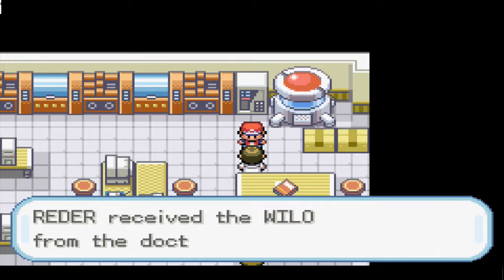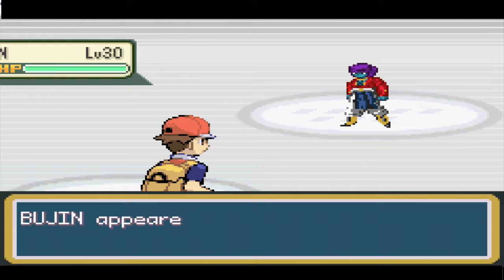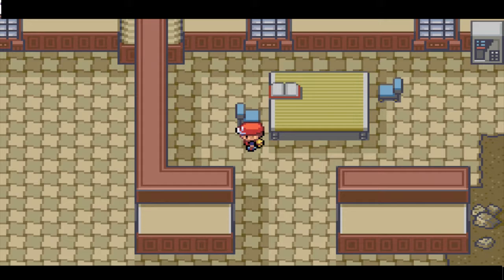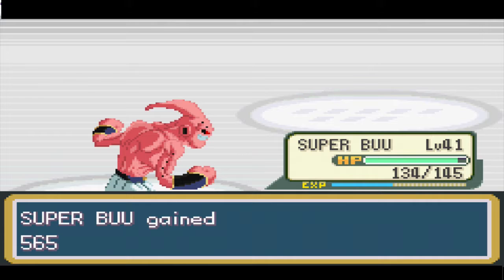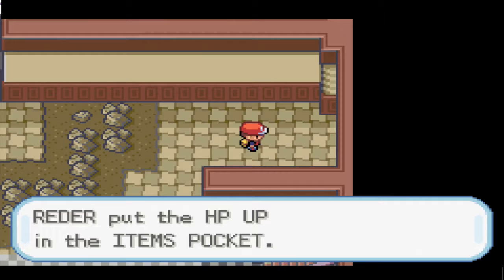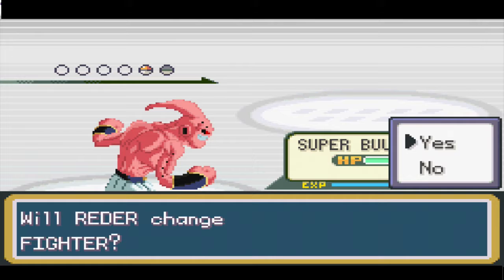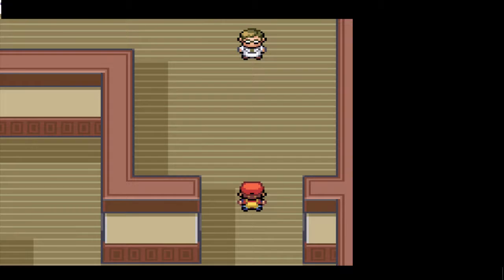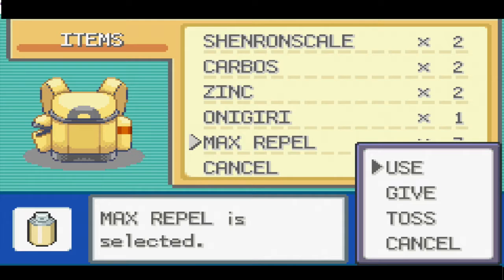Down With the Sickness Let's Play Dragon Ball Team Training EP 27